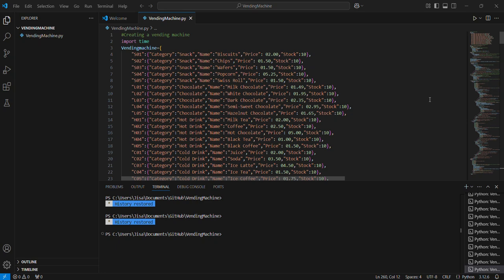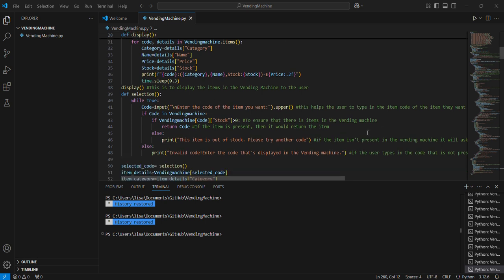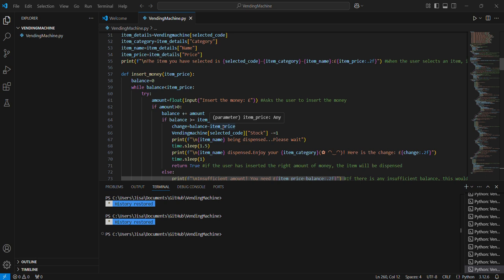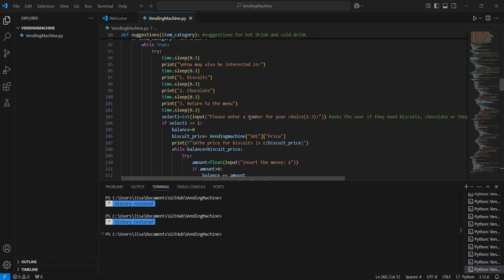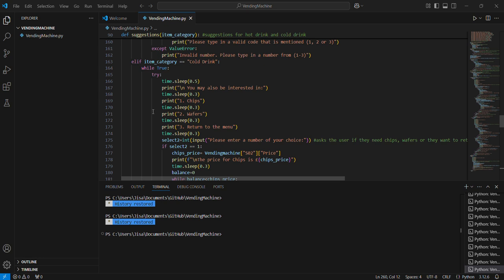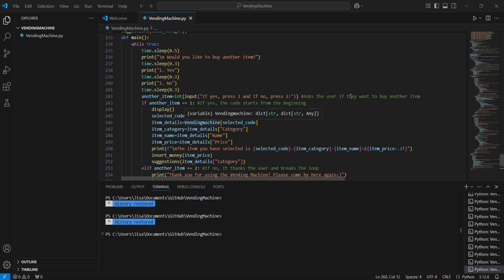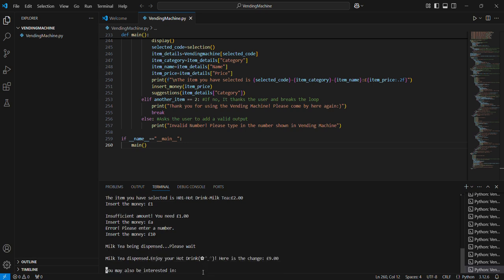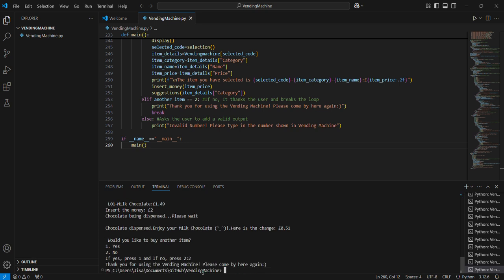Vending Machine Technical Implementation & Walkthrough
This is my code for Vending Machine, it's an overall view on how I did it.